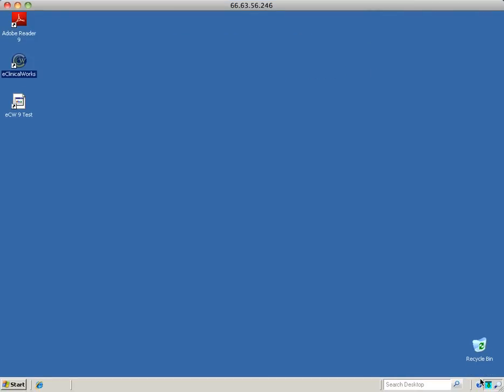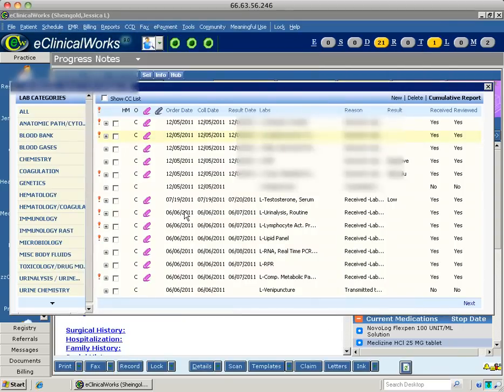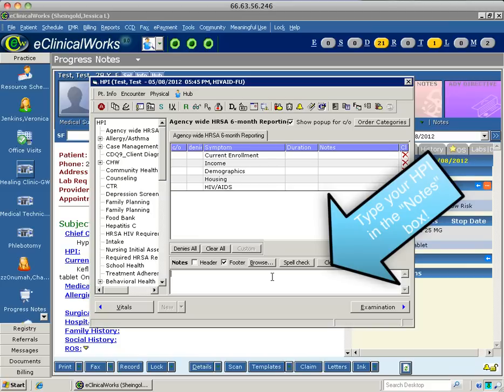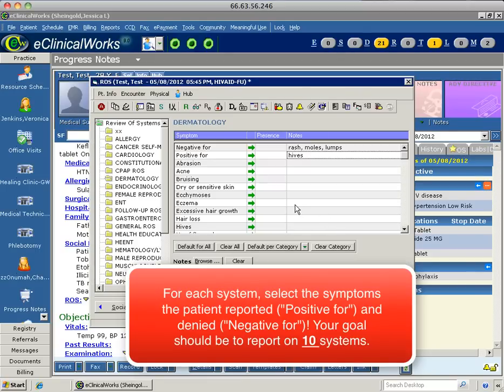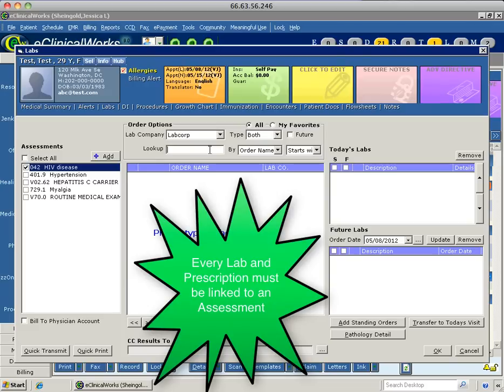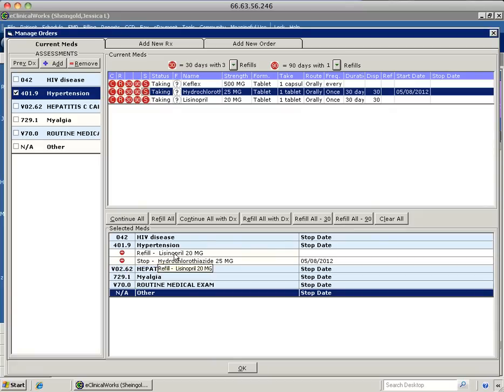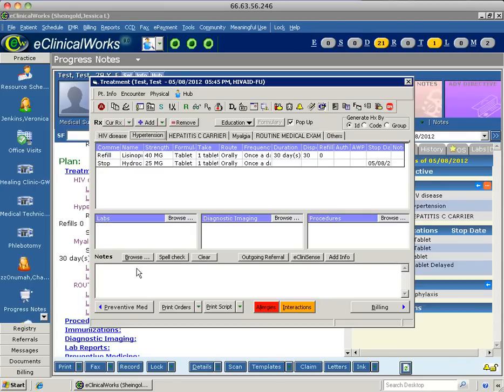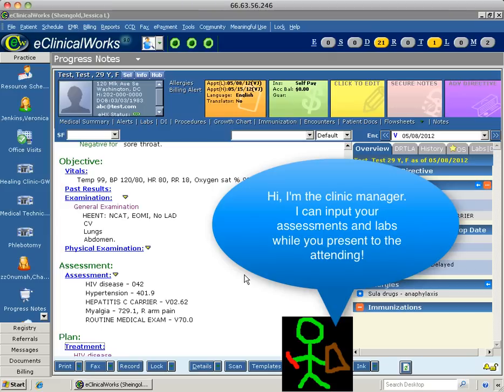FMCS ECW Training Video